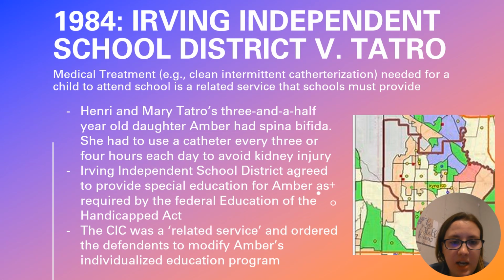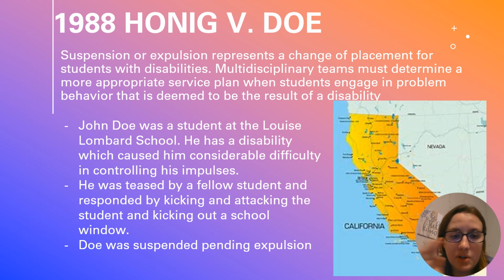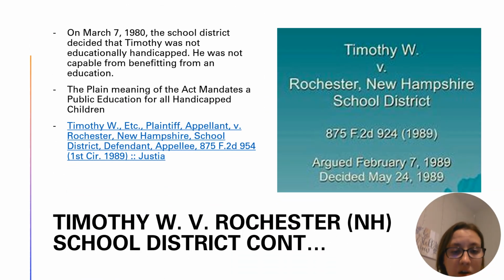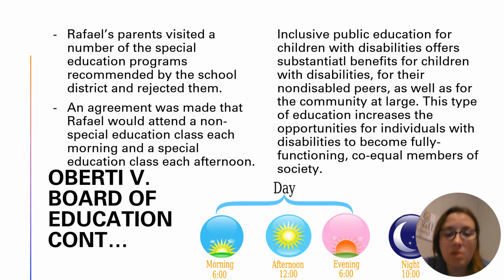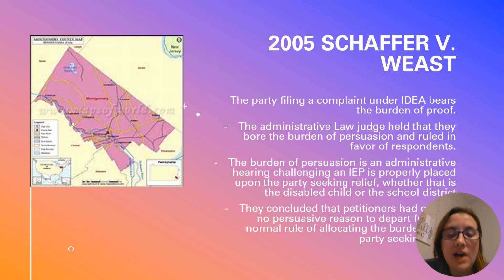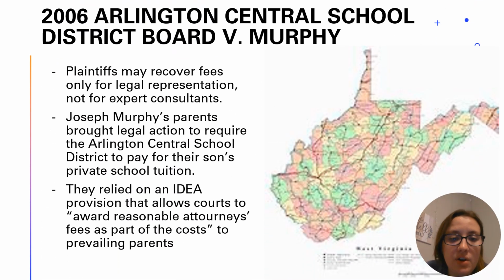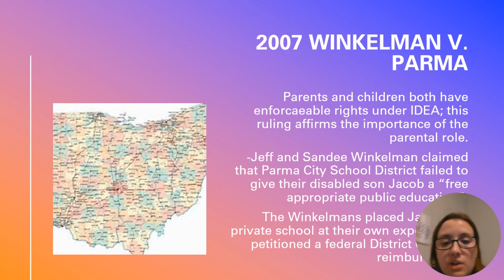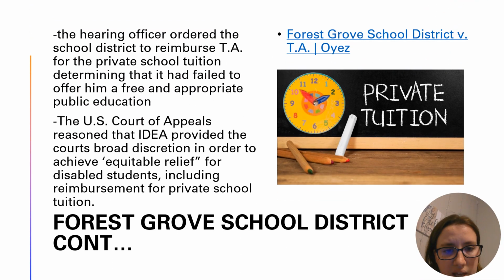History of Disabilities presentation Kayla Zimmerman